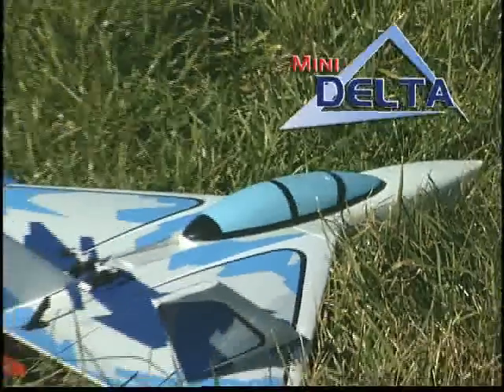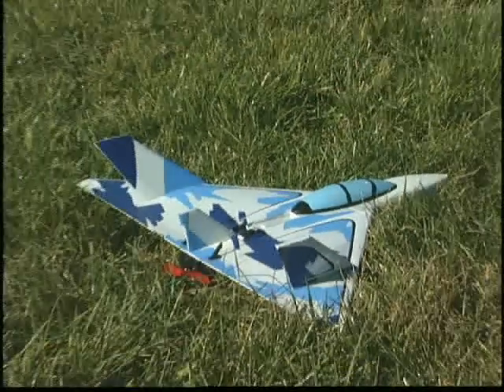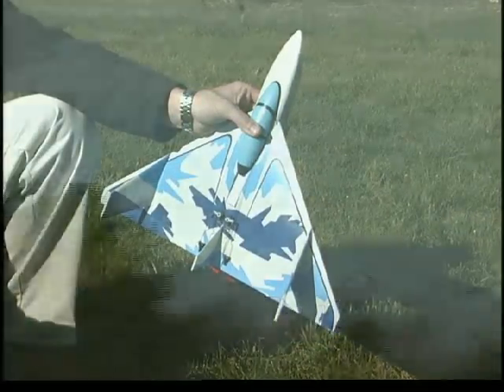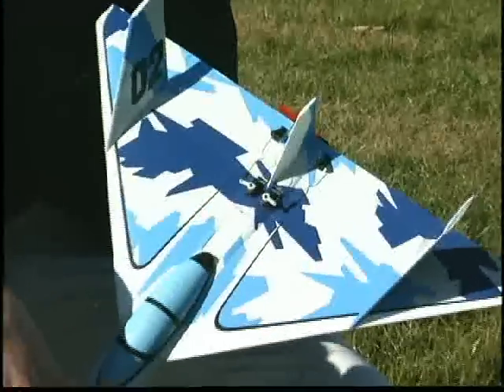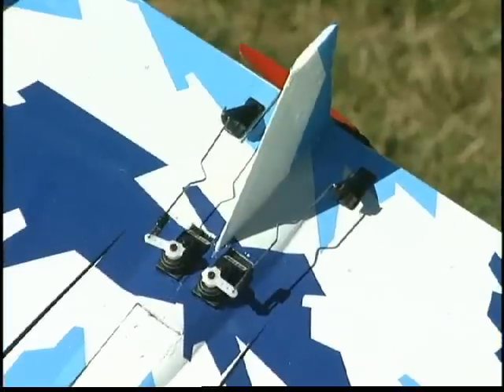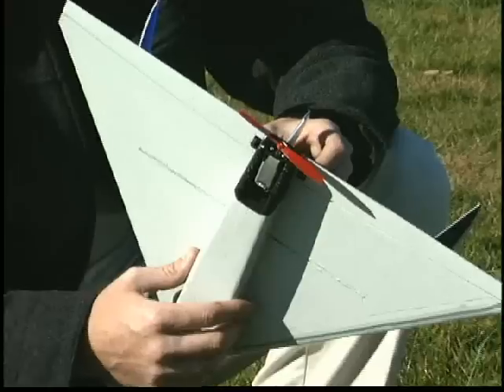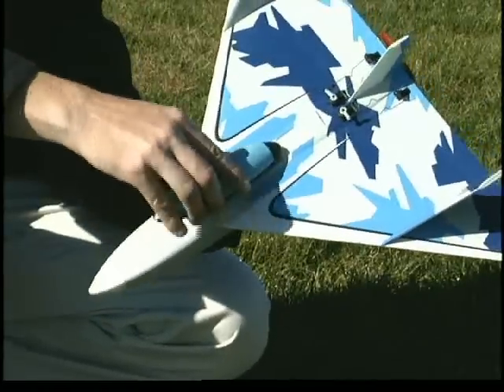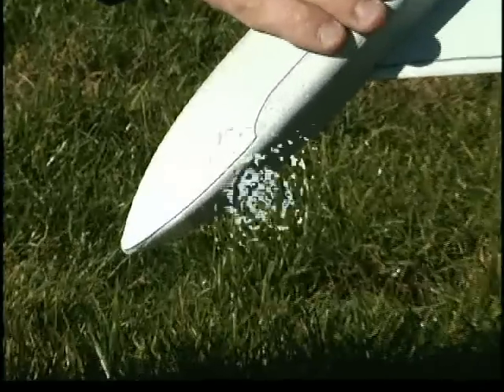Great Planes ElectriFly Mini Delta EP ARF 19